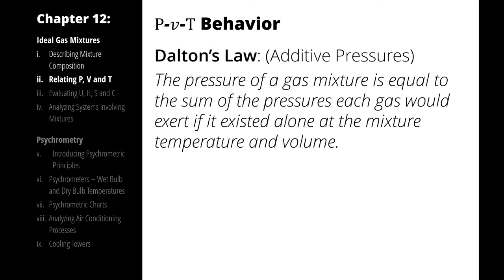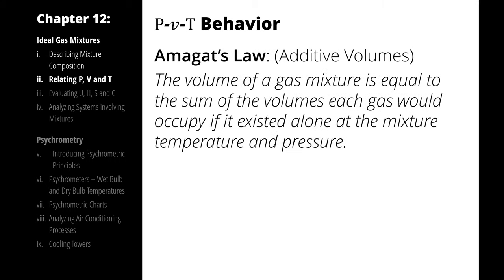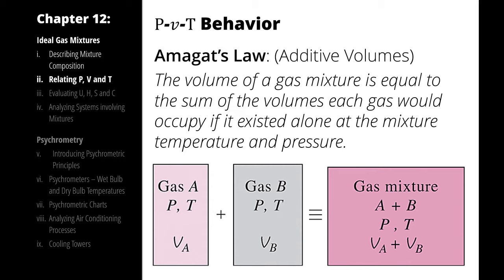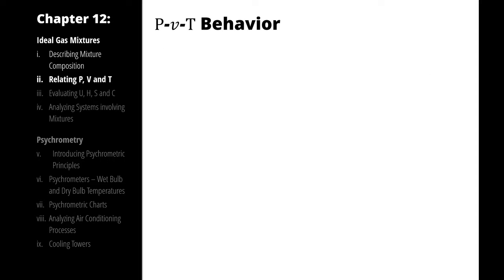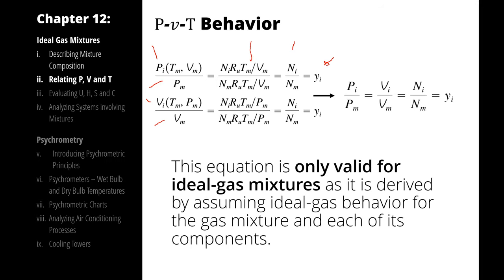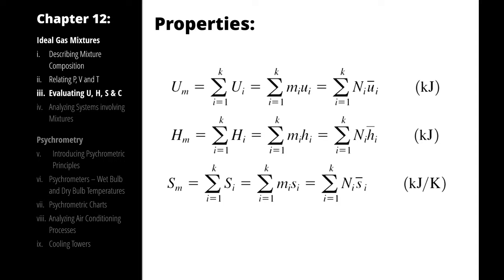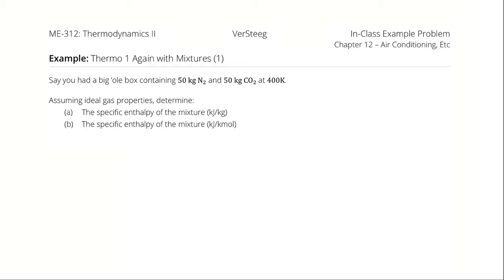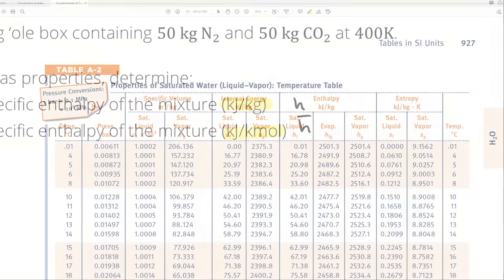Example Problem - Enthalpy of a mixture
"Say you had a big 'ole box containing 50 kg N2 and 50 kg CO2 at 400K.

Assuming ideal gas properties, determine:
(a) The specific enthalpy of the mixture (kJ/kg)
(b) The specific enthalpy of the mixture (kJ/kmol)"